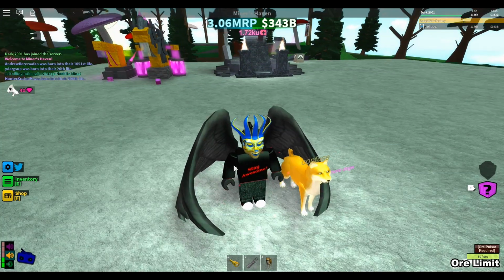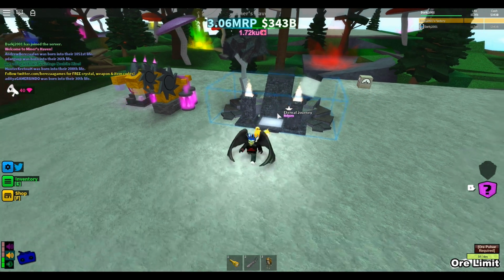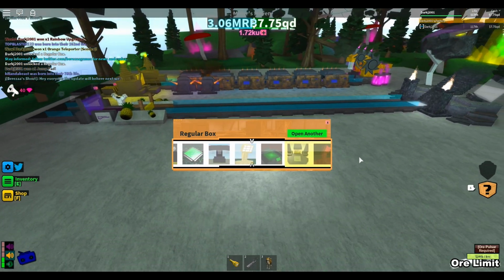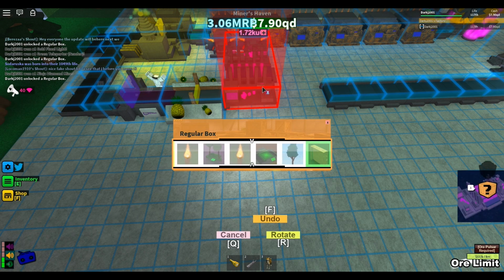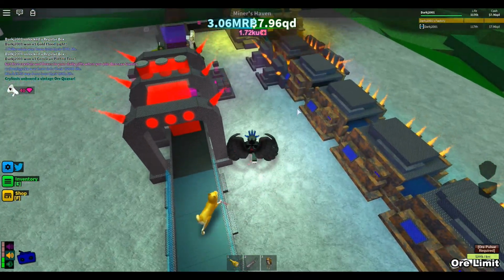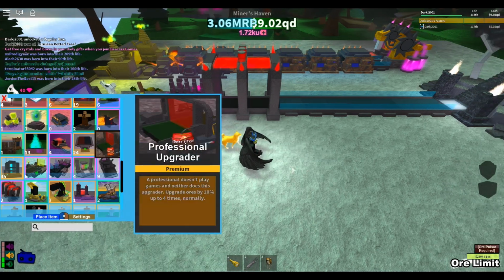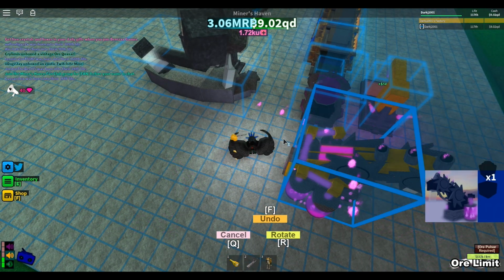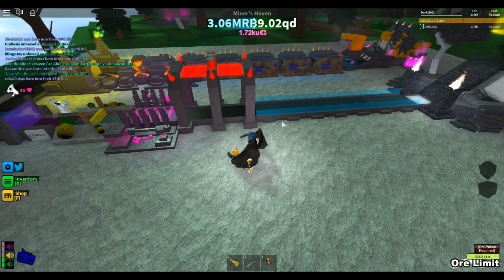Miner's Haven Showcase Eternal Journey, Super Unobtanium mine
No update today guys :(

As always guys Stay Awesome!

Get the latest updates by joining my discord!